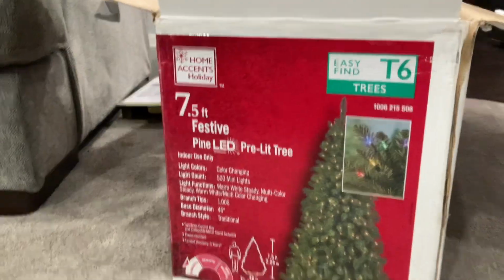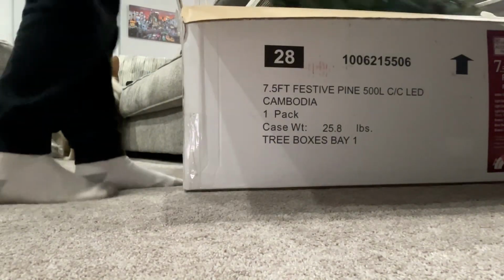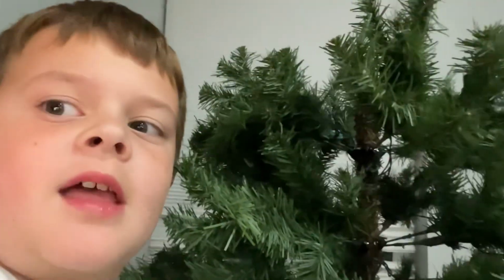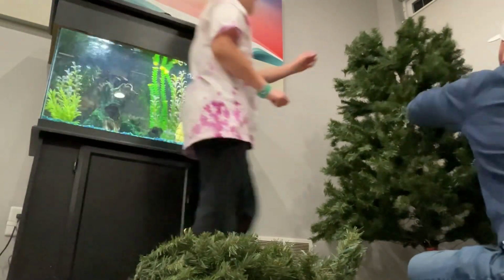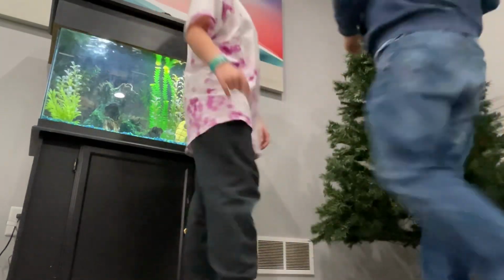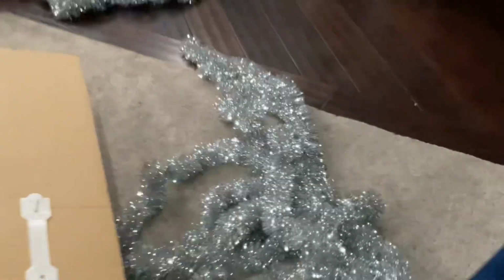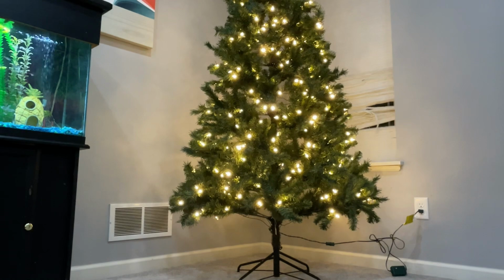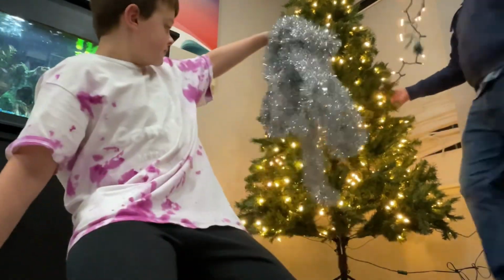Putting up our Christmas tree!